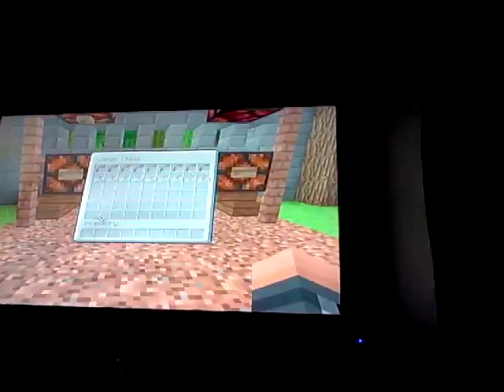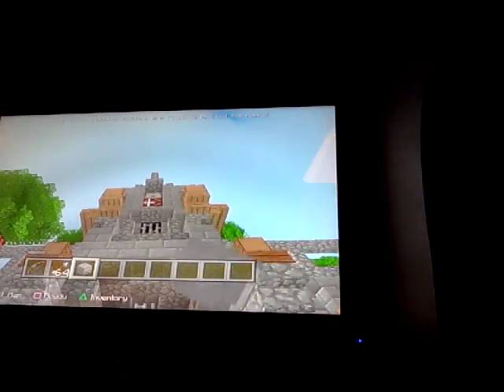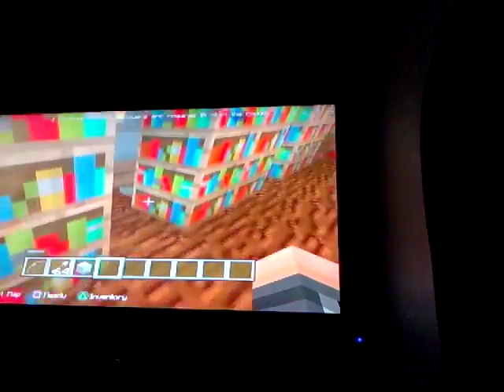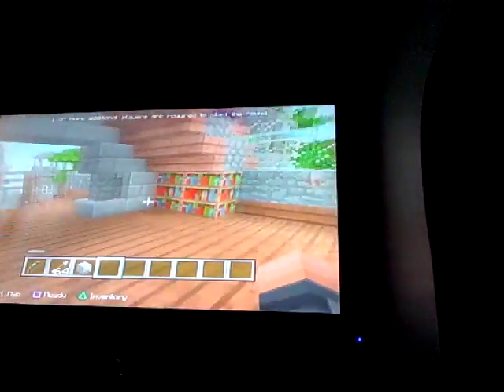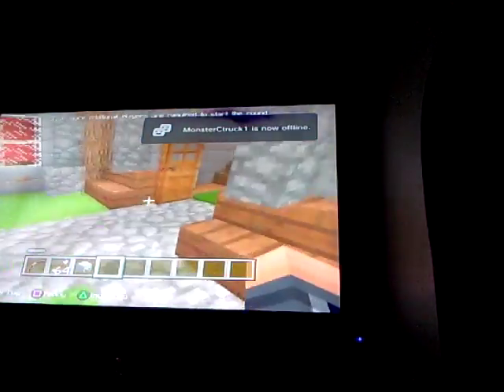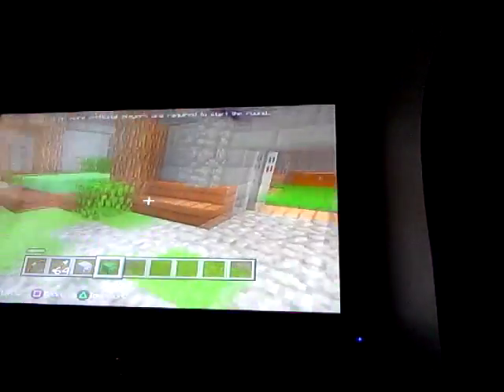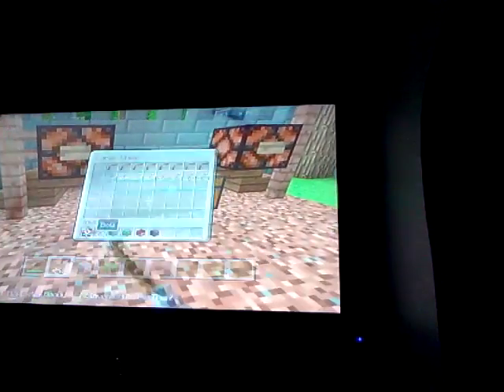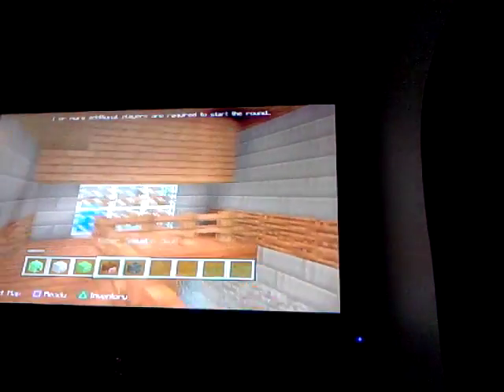how to find all the skulls and secrets in minecraft battle mode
hi

plz plz get me thare